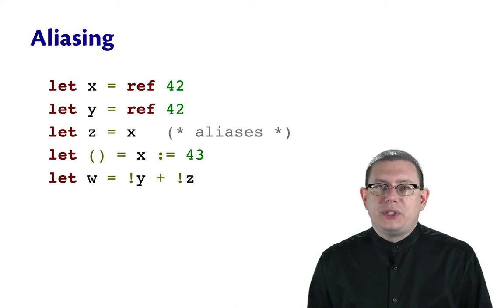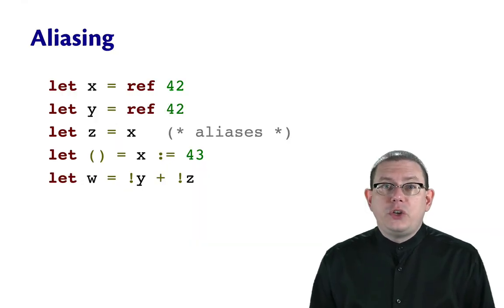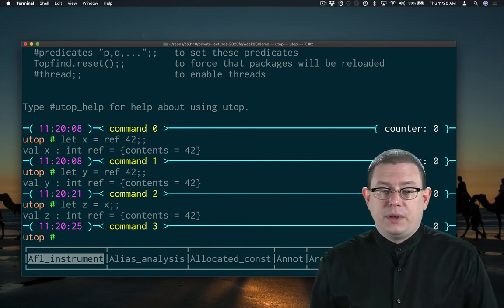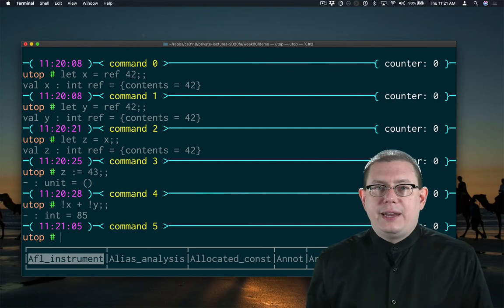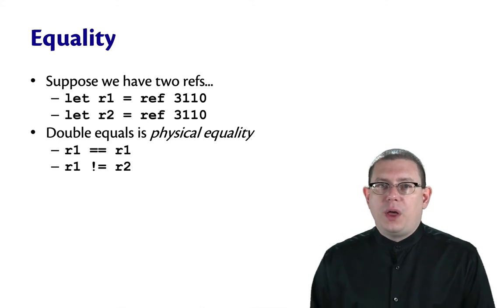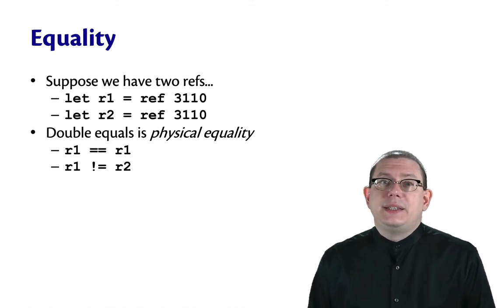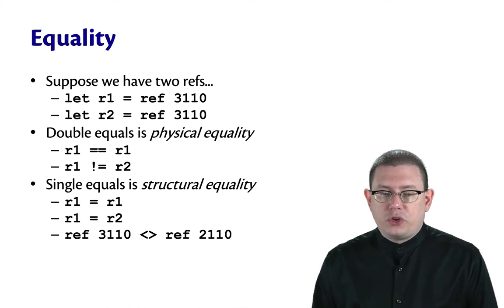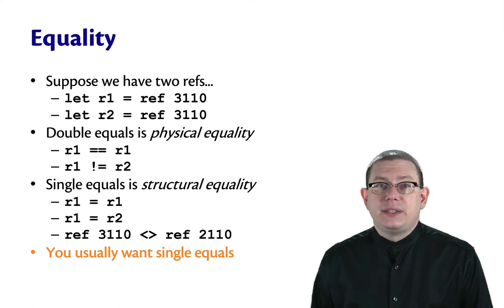Aliasing | OCaml Programming | Chapter 7 Video 4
References make aliasing a possibility.  Changes to one reference can cause changes to others.